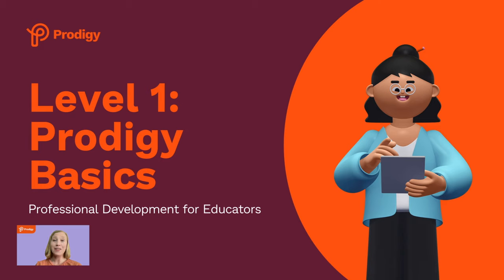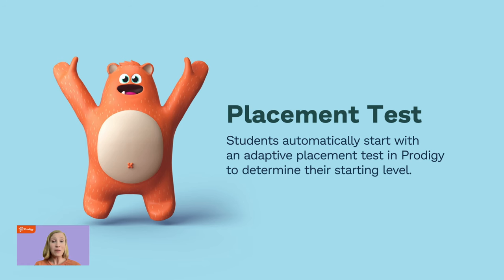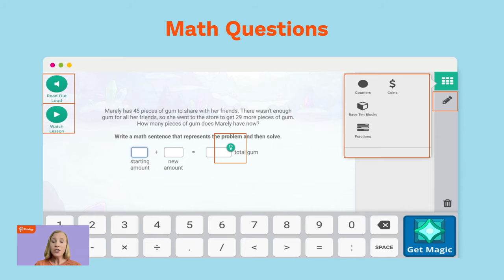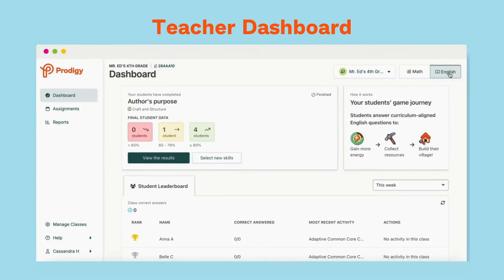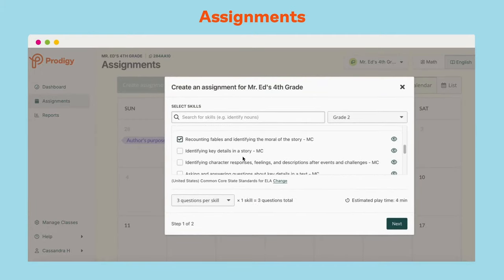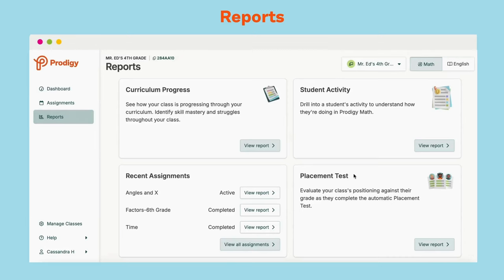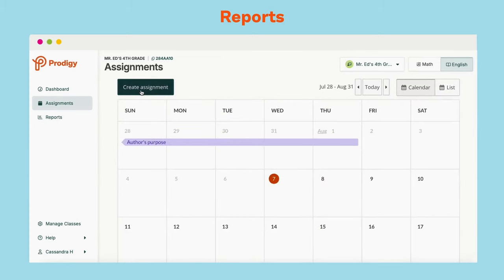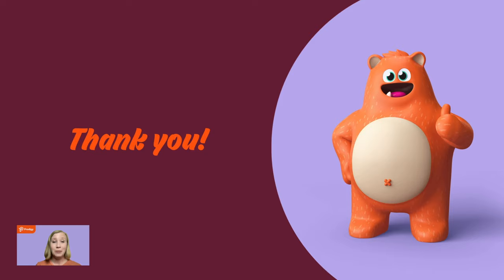Teachers: Get started with Prodigy in ~10 minutes! | Prodigy Education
Enjoy a guided tour of the Prodigy educational platform that includes how to set up your account, create assignments, and view reports. Plus an in-depth overview of the student experience and how to invite parents to take part in their child's learning journey.